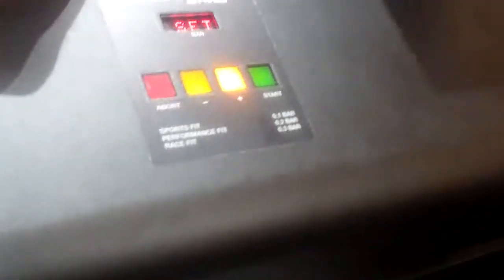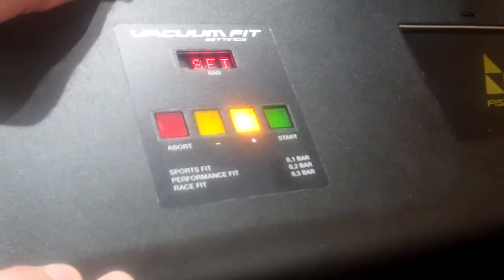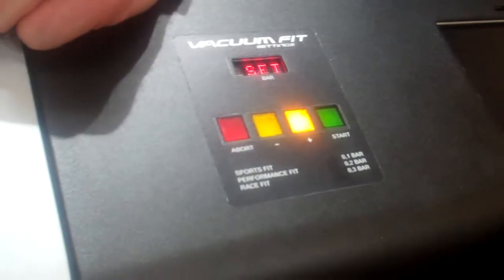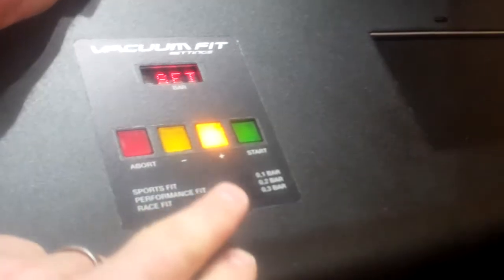Fischer_vacuum_fit_boot01.MP4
Fall Line sees Fischer's revolutionary Vacuum Fit ski boot fitting system in operation. The whole boot is heated up, put on your foot and shrunk to fit!